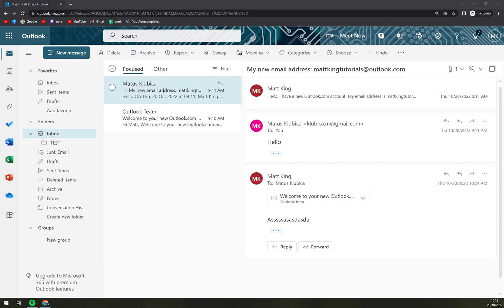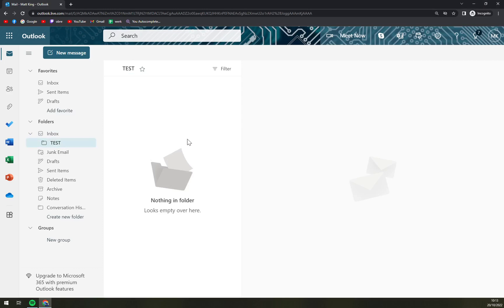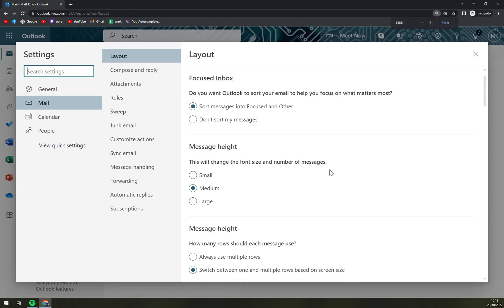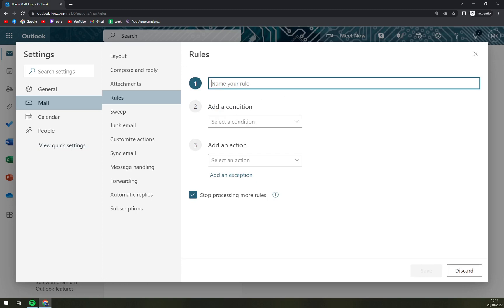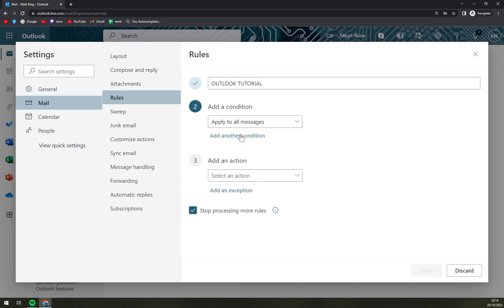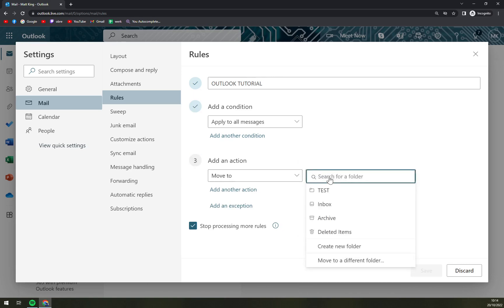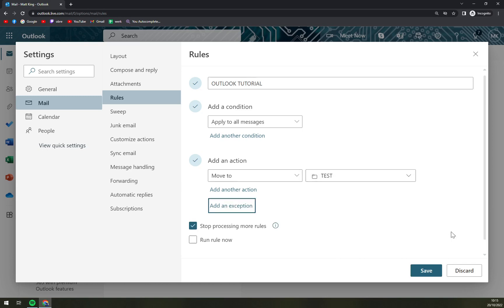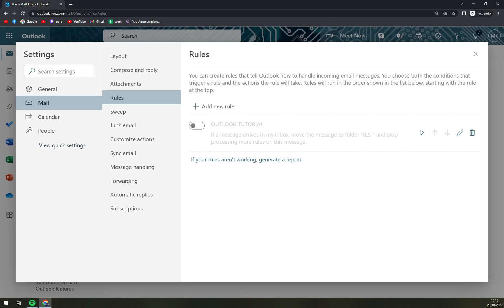How to Automatically Move Emails to Folder in Microsoft Outlook